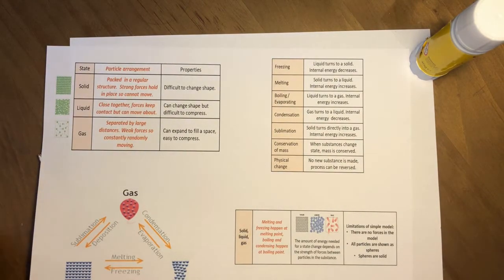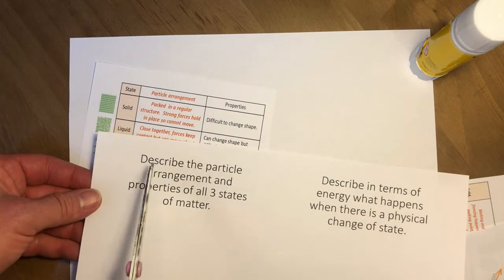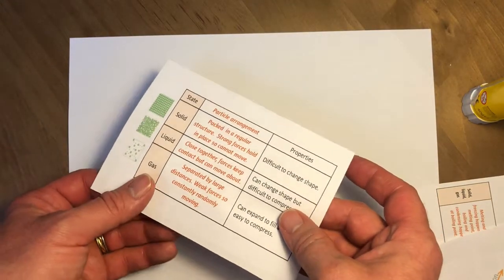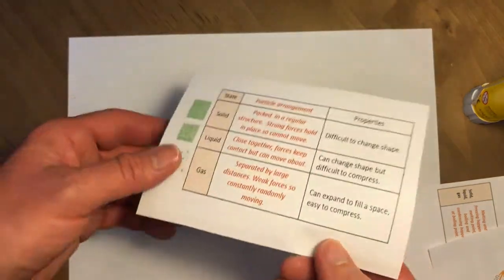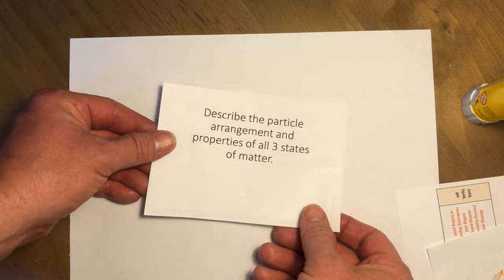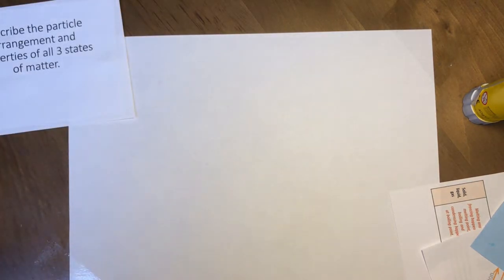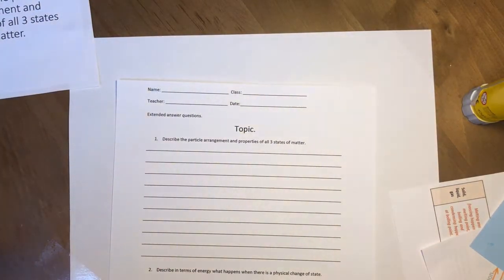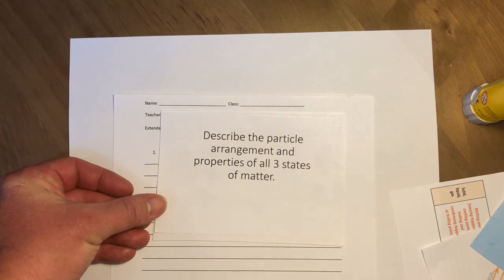instructions to flash cards Mr Leek Free Science Tutorials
instruction on how to complete the home schooling